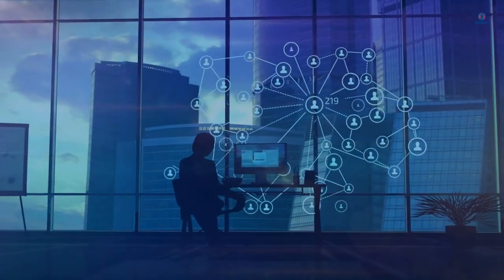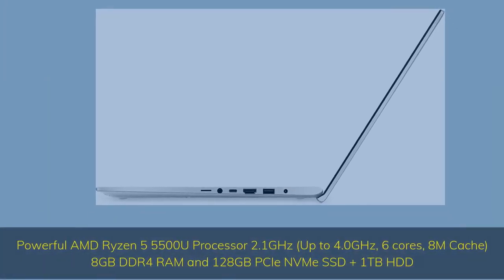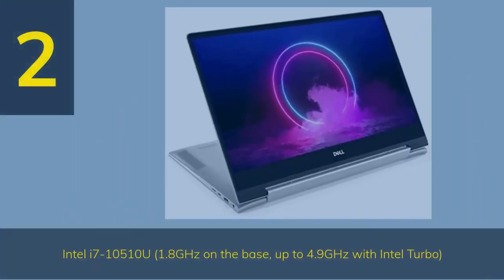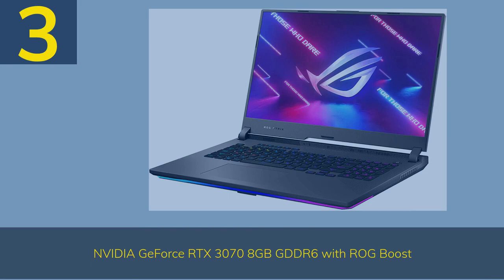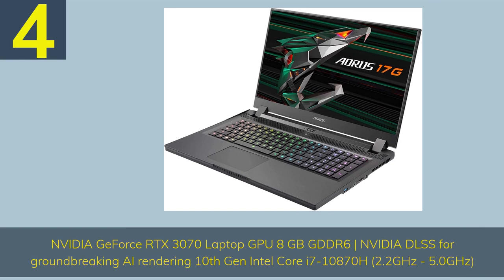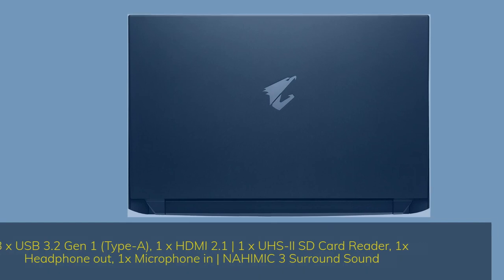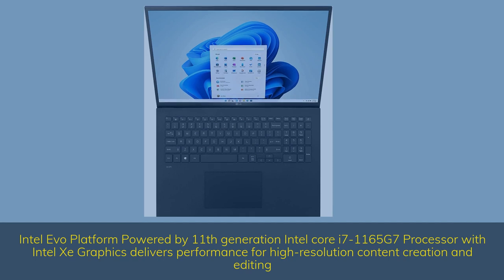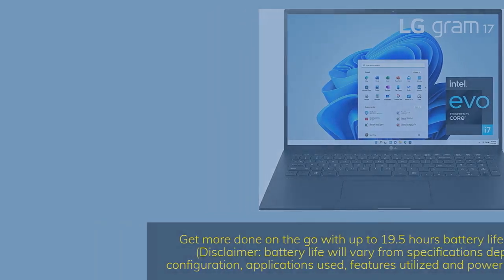Best 17 Inch Laptops in 2022 TOP 5 Picks For Student | sirFM TV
Best 17 Inch Laptops in 2022 TOP 5 Picks For Student

This is about SMART (Social, Music, Adventure, Recreation and Technology).